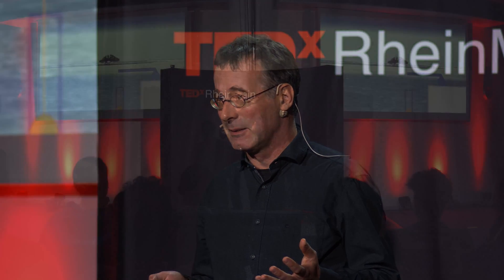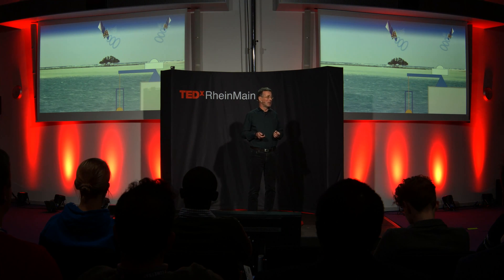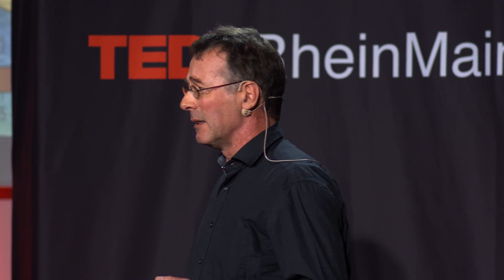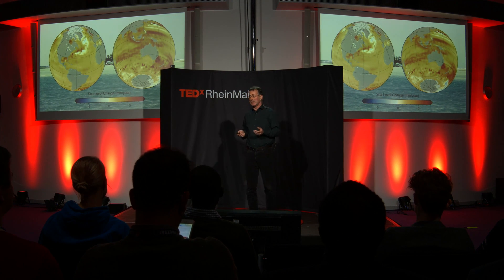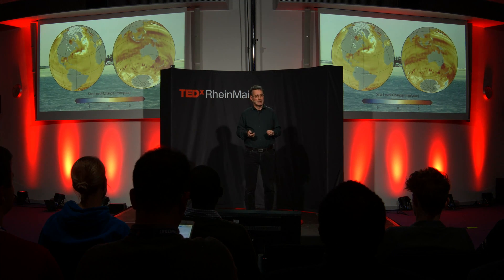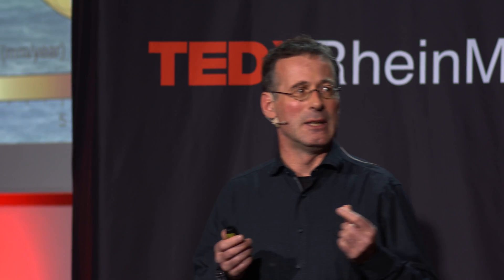Watching the Sea Level Rise | Remko Scharroo | TEDxRheinMainSalon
How do we actually measure the rising sea levels? Remko Scharroo tells us how - and what satellites have to do with this. Remko is a remote sensing scientist at the European Organisation for the Exploitation of Meteorological Satellites (EUMETSAT) in Darmstadt. He specialises in the production and analysis of sea surface height data from satellite radar altimeters. He is a stickler for precision, asking ever more from the measurements taken from these satellites over the decades. He loves a good scientific discussion, and also to carry his enthusiasm for his field of work to others. This talk was given at a TEDx event using the TED conference format but independently organized by a local community.